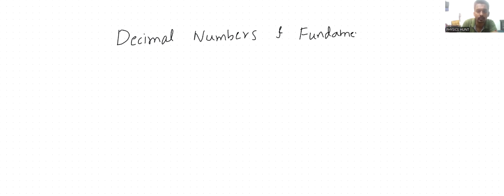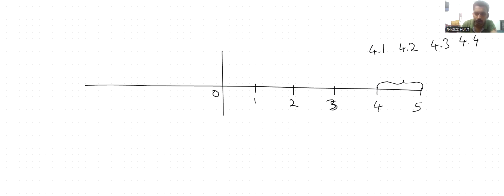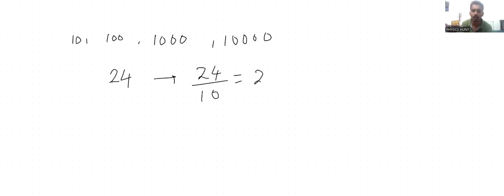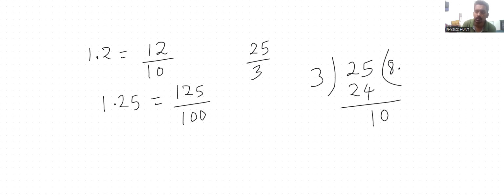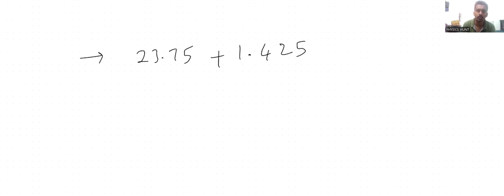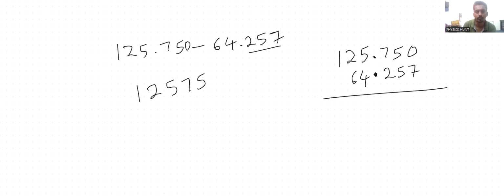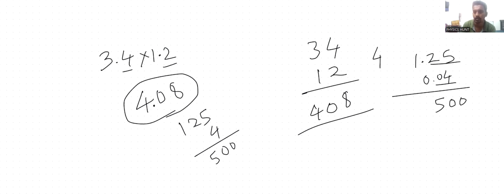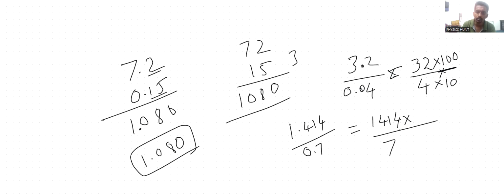Entrance Exams_Navodaya, EAMCET & IIT-7